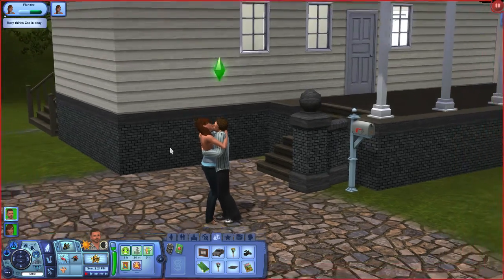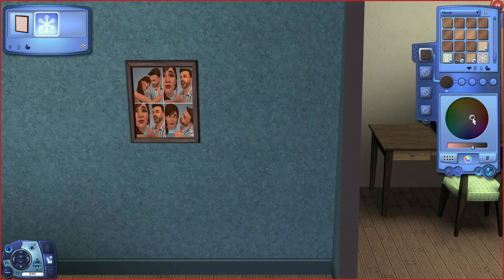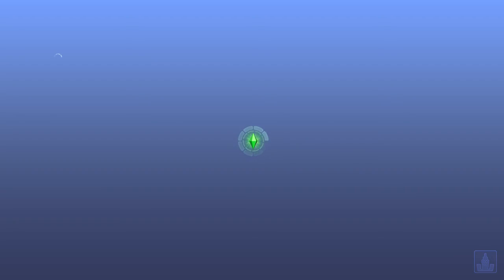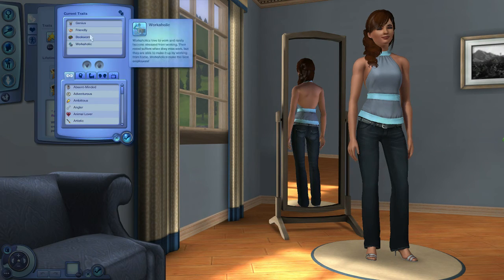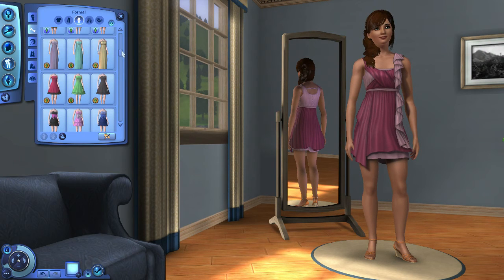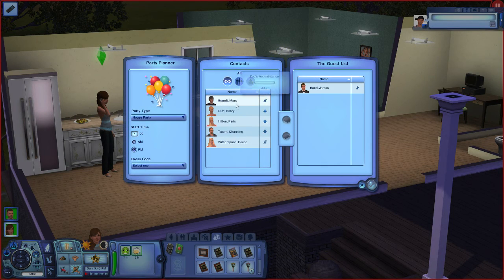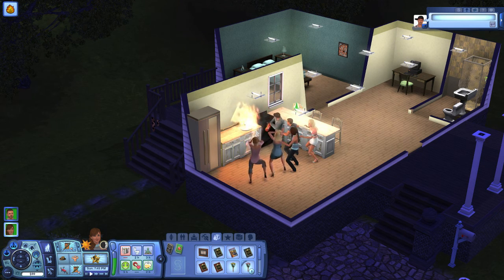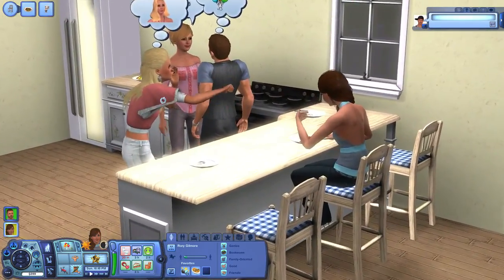Let's Play the Sims 3 - Life After Big Brother - Part 1 - Moving In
Sims 3 Life After Big Brother LP - Part 1 - Moving In